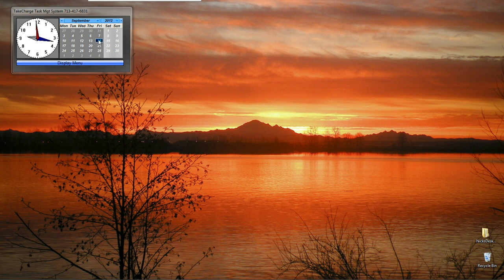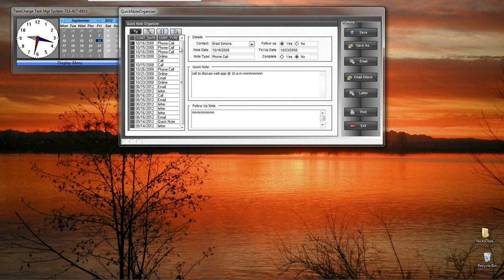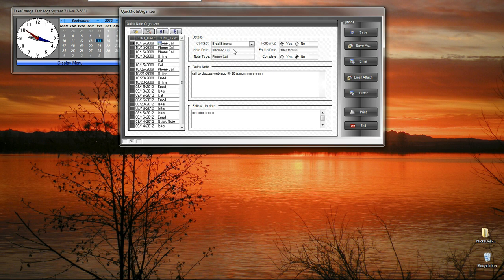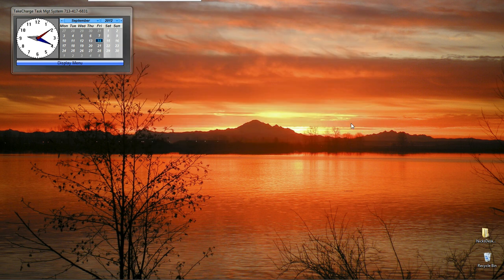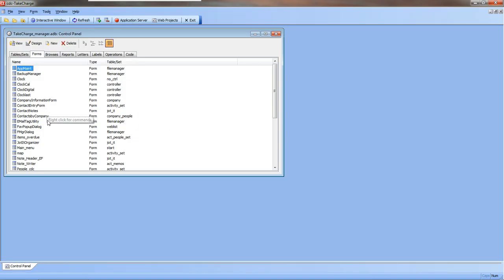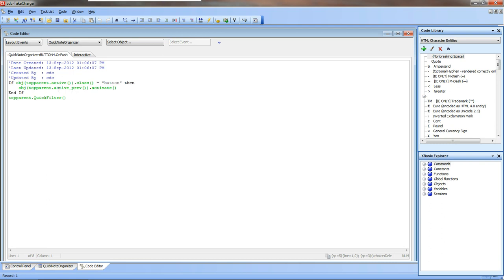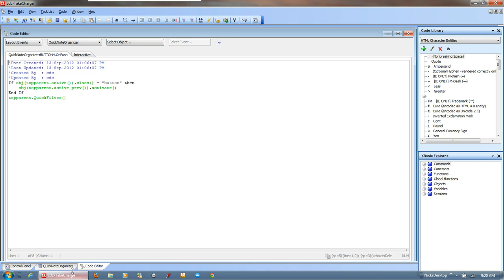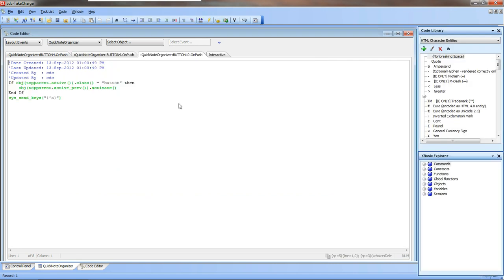Lesson 16 Contact App Controlling Data Views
This short video shows haw to control data views on pop up style forms using button which emulate tool bar buttons.